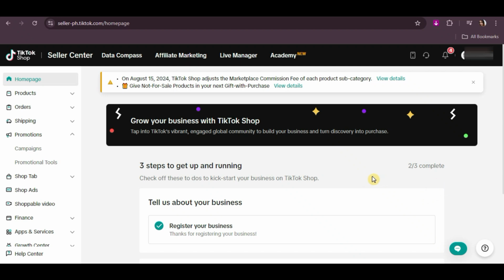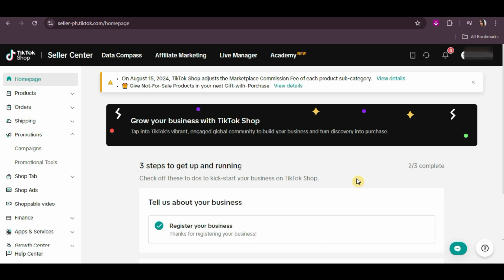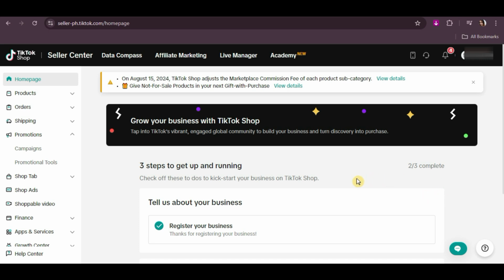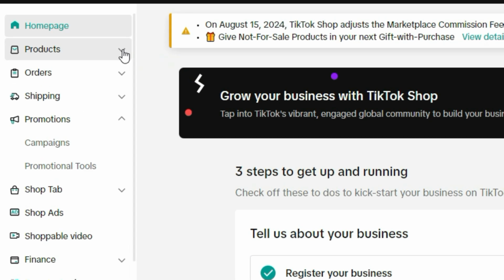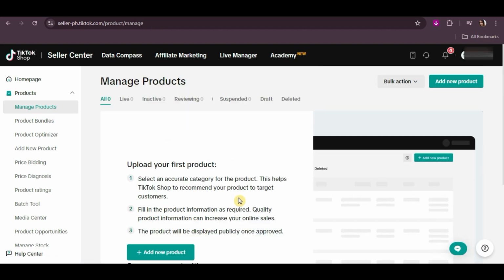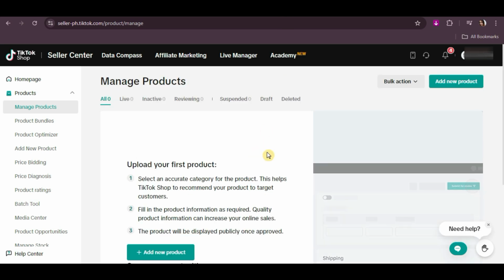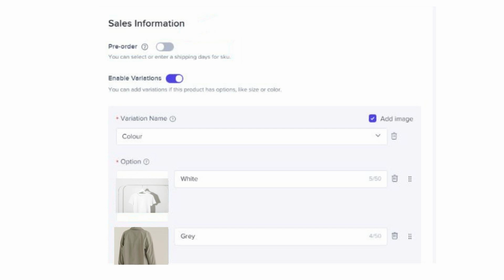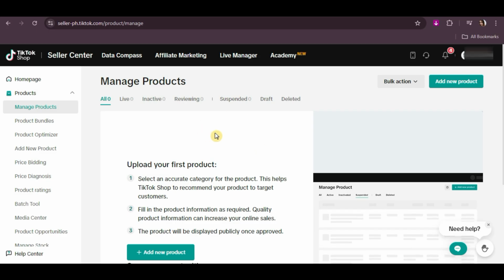How to Set Up Pre Order on Tiktok Shop (Best Method)